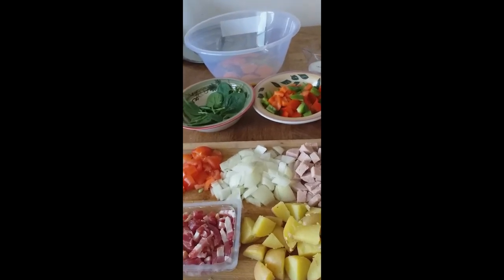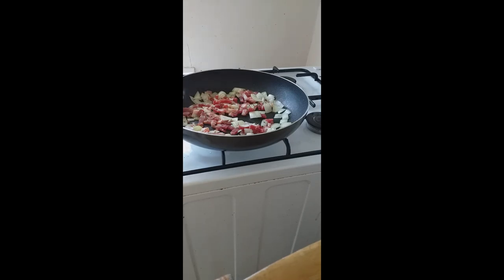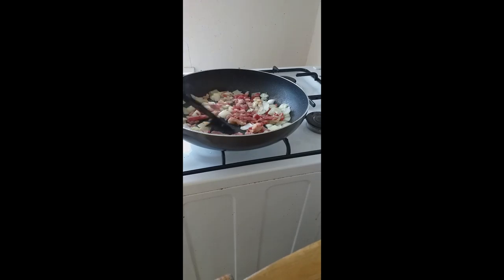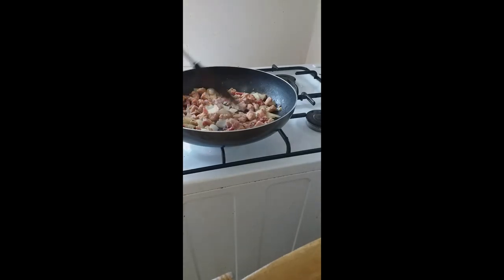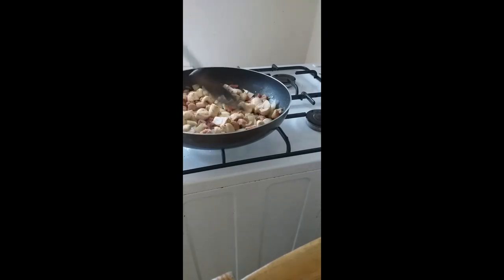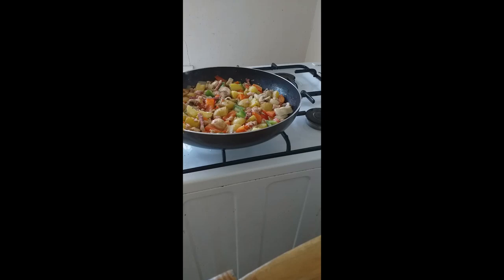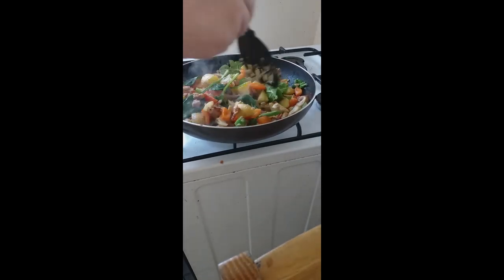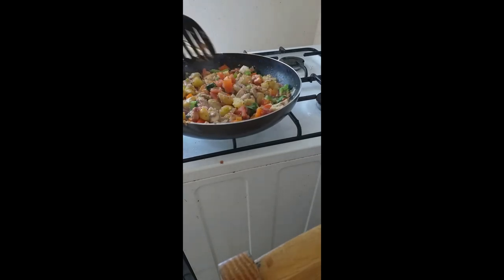Chef Chris "DeBurger" Boyle Cooks Frittata -Italian Egg Dish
Frittata is an egg-based Italian dish similar to an omelette or crustless quiche or scrambled eggs, enriched with additional ingredients such as meats, cheeses or vegetables. T